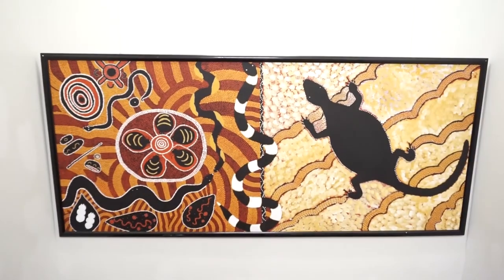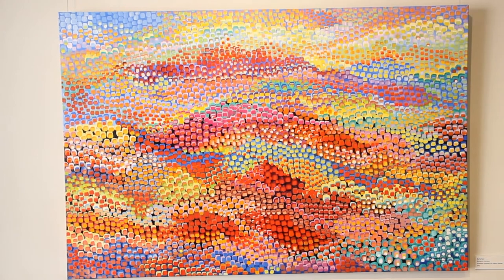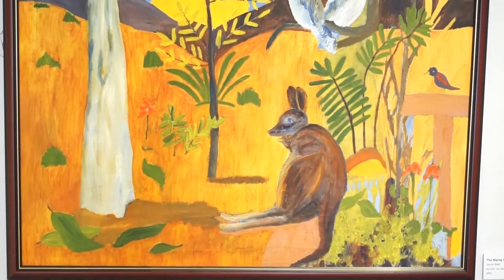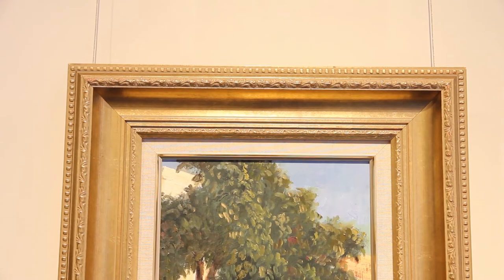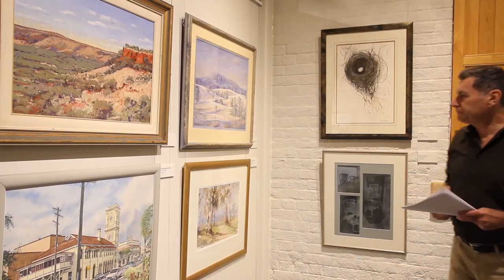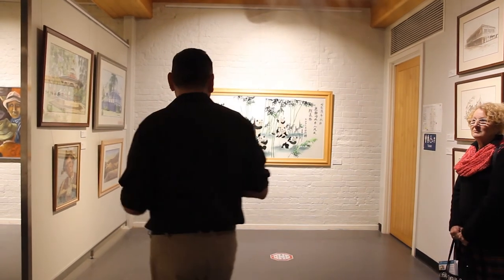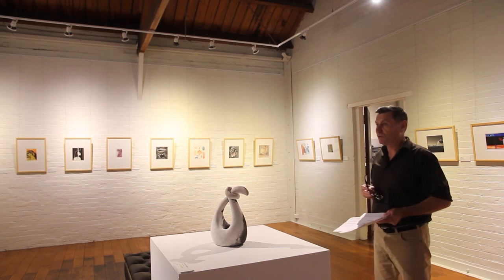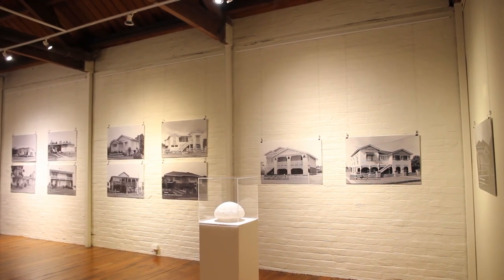Fraser Coast Regional Council's Art Collection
Join us for a tour through Council's art collection as Curator Trevor Spohr talks about his curation process and the stories behind the artworks.